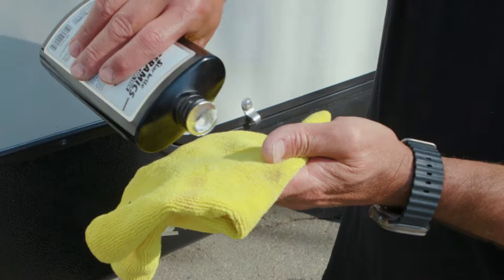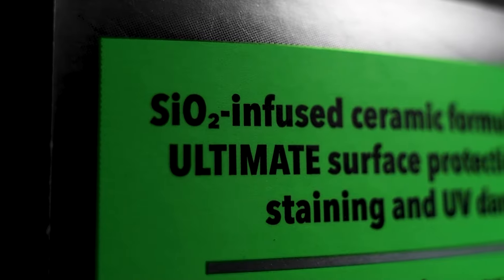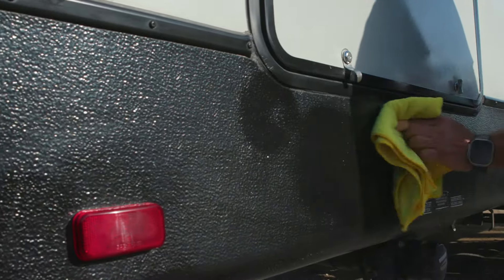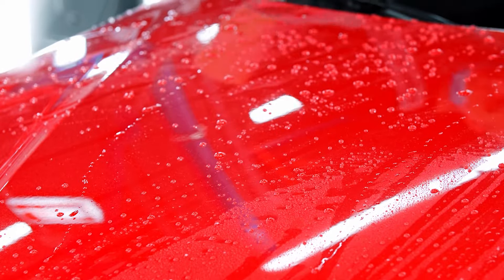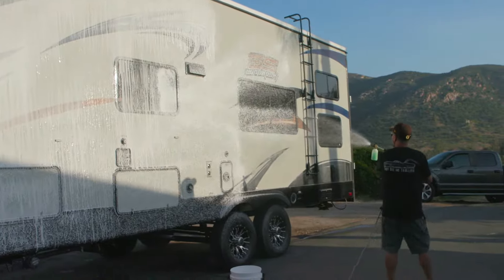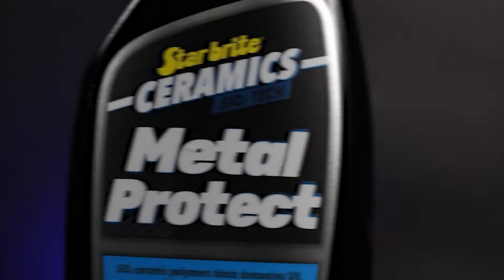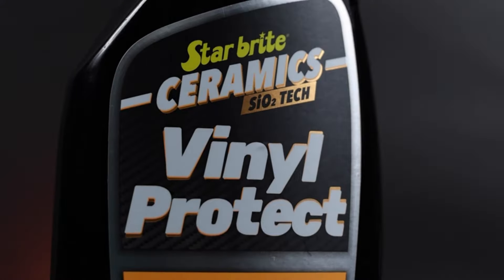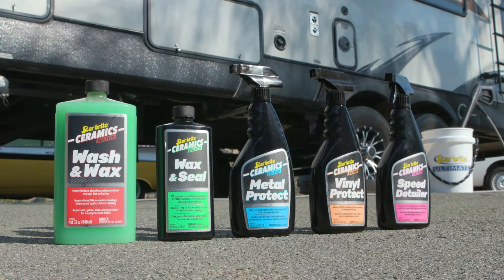Ultimate RV Protection: Star brite Ceramic Products for Long-Lasting Shine & Durability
In this video, we showcase Star brite's top ceramic products that keep your RV looking like new while providing unmatched protection from the elements. Learn how these easy-to-apply solutions offer superior defense against dirt, UV damage, and oxidation while maintaining a stunning shine.